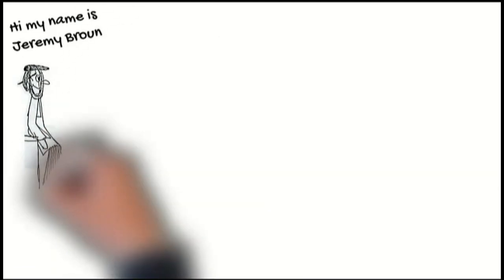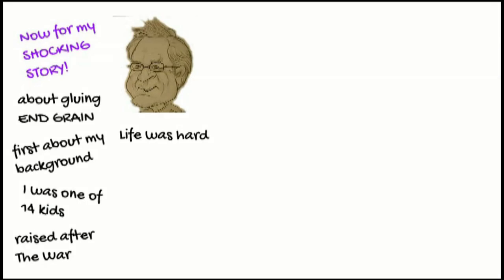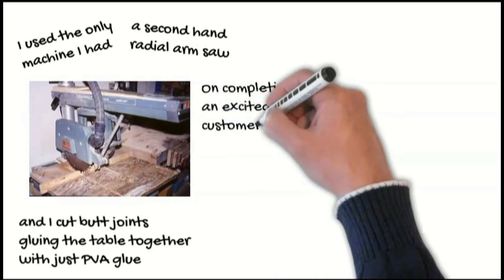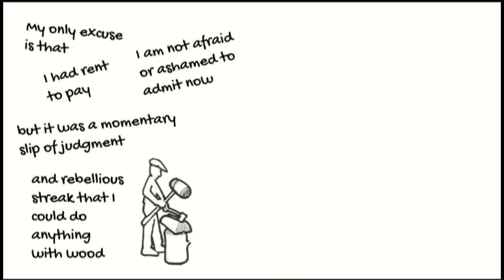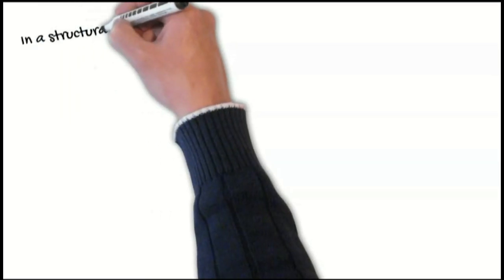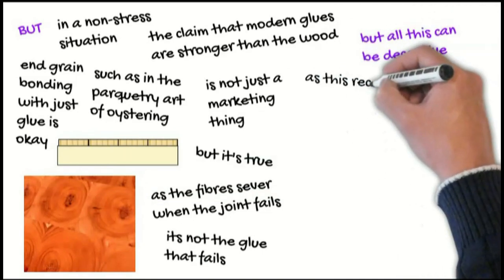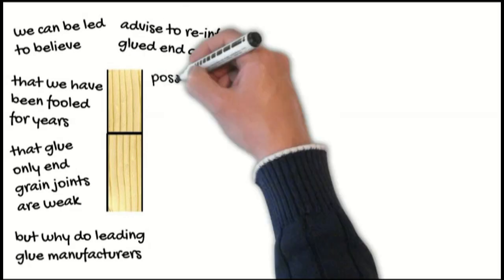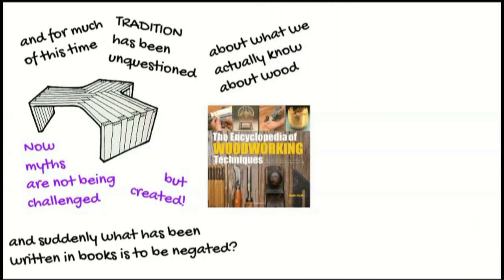The Shocking Truth About Glued End Grain Joints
In 2013 Jeremy Broun tested end grain joints with a variety of Titebond glues and now adds some amusing personal anecdotes to the apparant controversy surrounding the topic and offers his critique from the other side of the pond. https:/